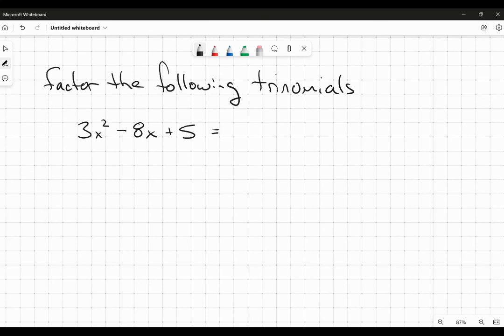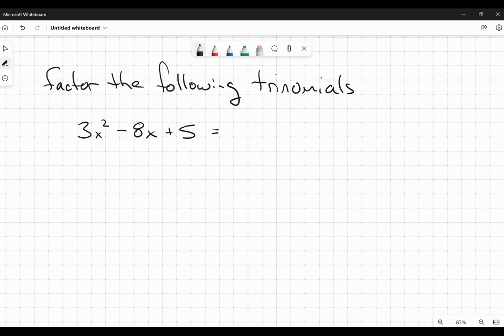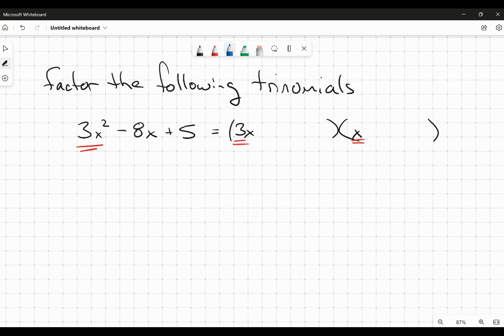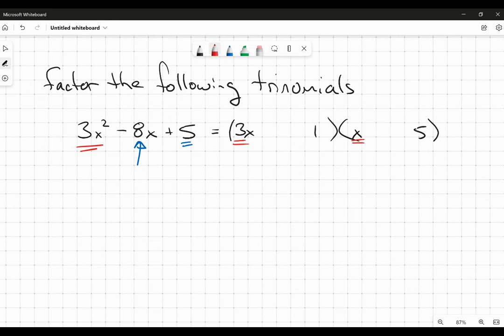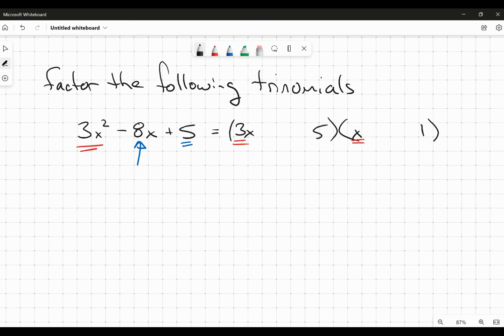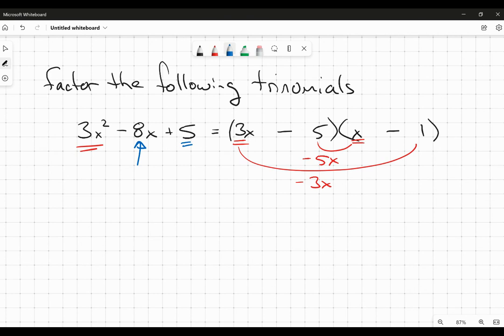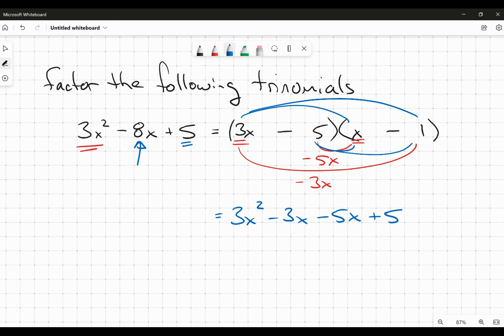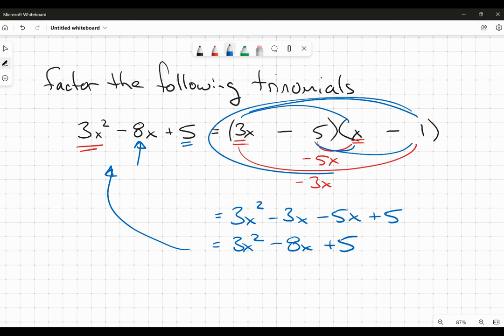Factor three x squared minus eight x plus five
This video covers an example of trinomial factoring using the guess and check method.